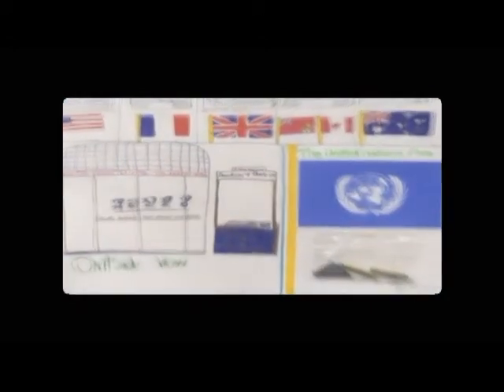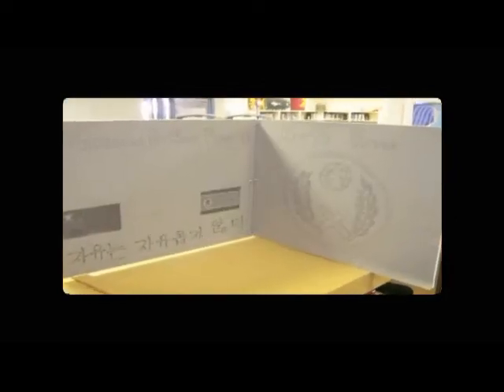Examples of Lessons I Have Taught.wmv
This video demonstrates several different lessons I have taught in my class.  The lessons seen and described here show the creativity and effort I put into my classroom and my lessons.